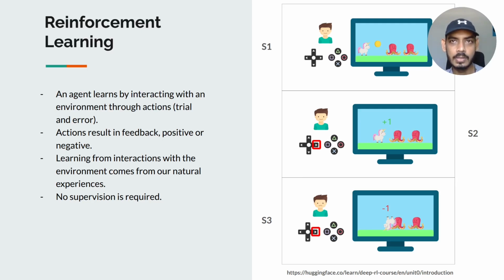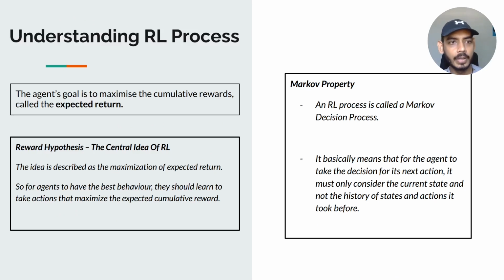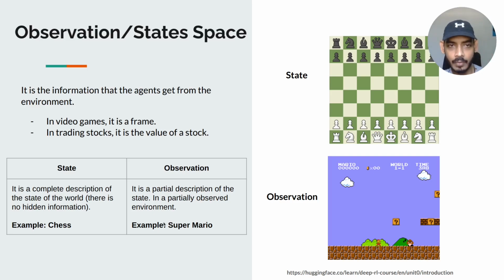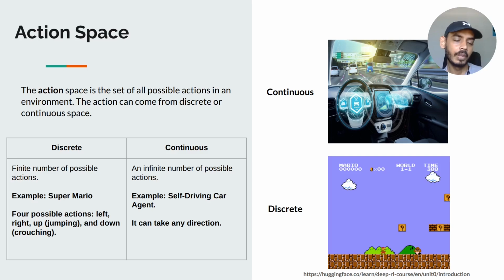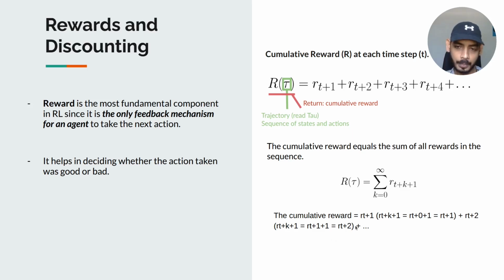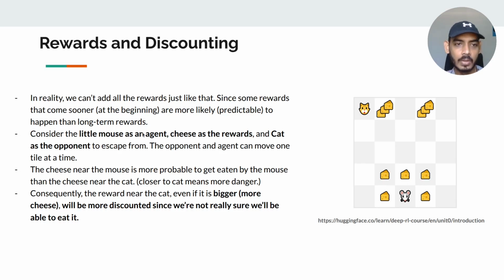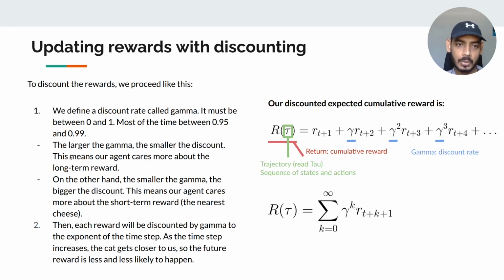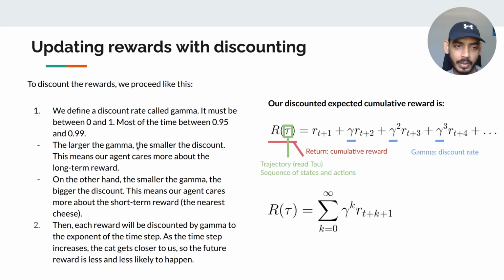Getting started with Reinforcement Learning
Welcome to Your First Step into Reinforcement Learning

In this beginner-friendly video, we break down the core concepts of Reinforcement Learning (RL)—a powerful branch of machine learning where agents learn to make decisions through trial and error.

🔍 You’ll learn:
- What reinforcement learning is
- Key terms like agents, environments, rewards, and policies
- Observation/State space
- Action Space
- Rewards and Discounting
- Real-world examples of RL in action (games, robotics, finance & more)

🧠 No prior experience needed—just curiosity and a love for learning how AI works!